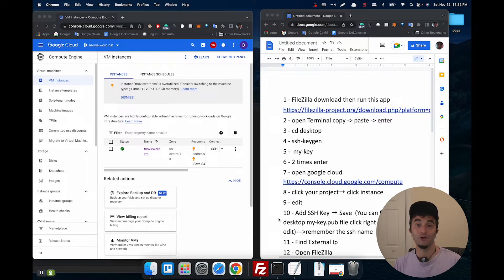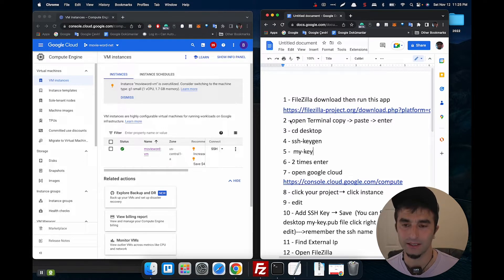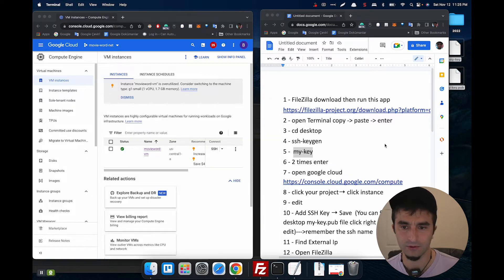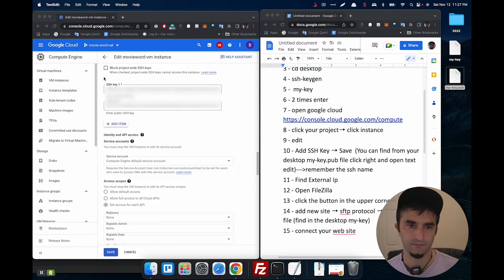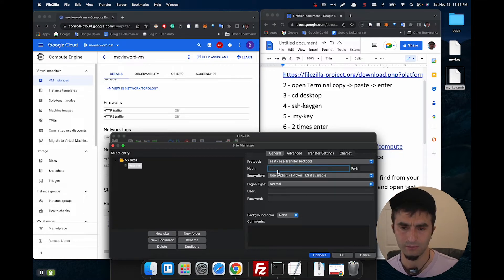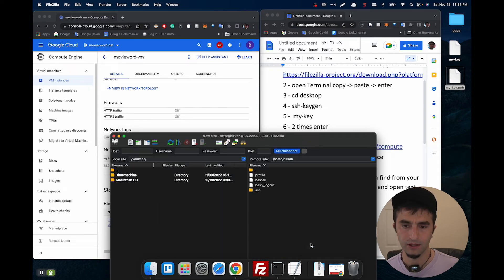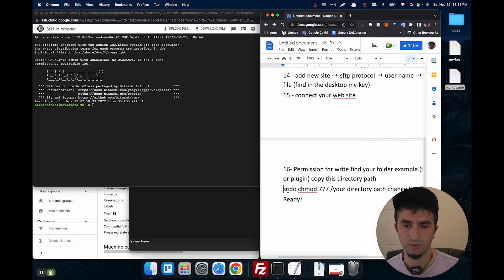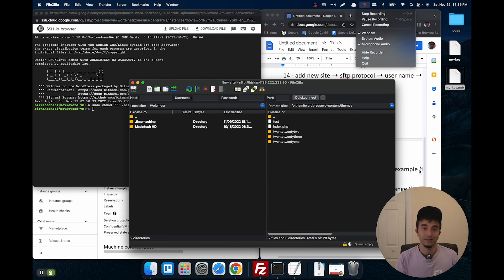Google Cloud + Filezilla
• 1 - FileZilla download then run this app
• 2 - open Terminal copy | paste | enter
• 3 - cd desktop
• 4 - ssh-keygen
• 5 -  my-key
• 6 - 2 times enter
• 8 - click your project | click instance
• 9 - edit
• 10 - Add SSH Key  | Save  "You can find from your desktop my-key.pub file click right and open text edit"  | remember the ssh name
• 11 - Find External Ip
• 12 - Open FileZilla
• 13 - click the button in the upper corner
• 14 - add new site  | sftp protocol  | user name  | key file "find in the desktop my-key"
• 15 - connect your web site
• 16- Permission for write find your folder example "theme or plugin" copy this directory path
• sudo chmod 777 /your directory path change this
• Ready!